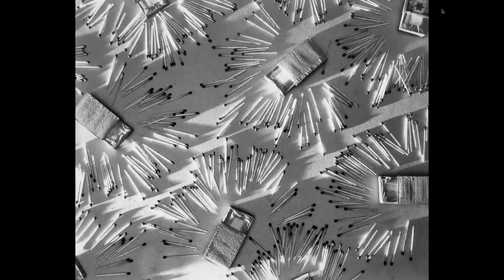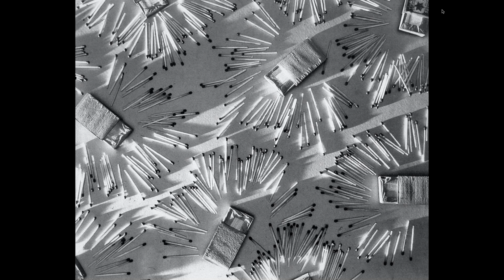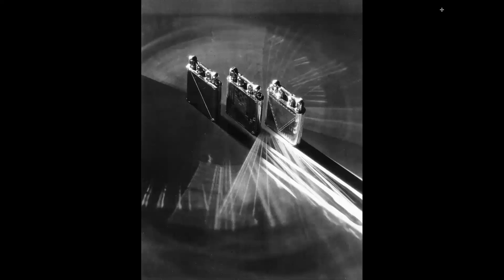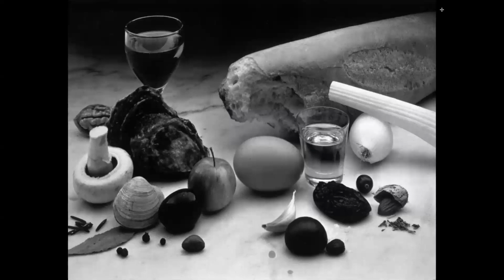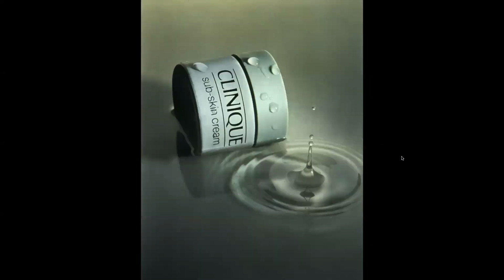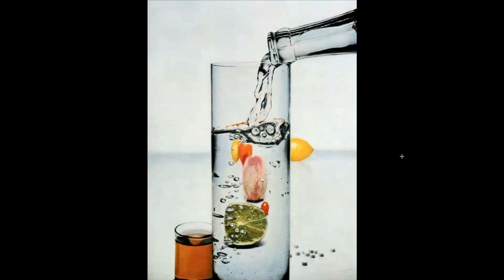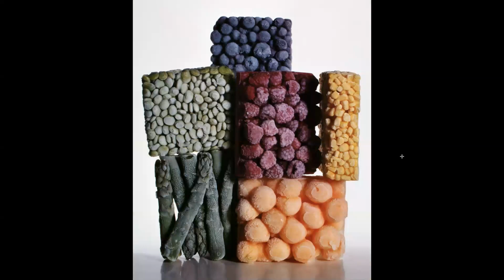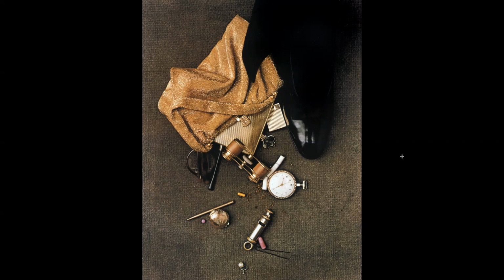Steichen Penn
Still life photography of Edward Steichen and Irving Penn.